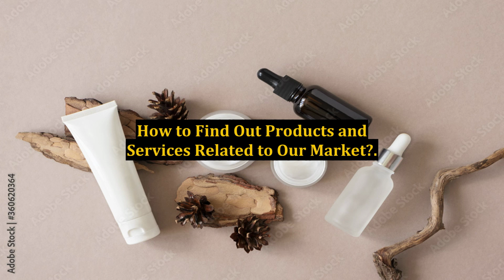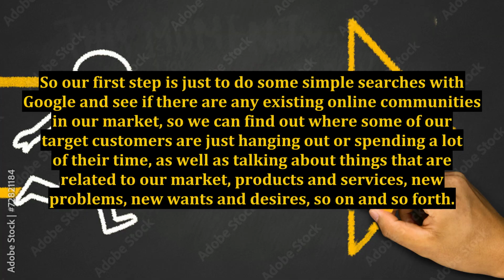How to Find Out Products and Services Related to Our Market?